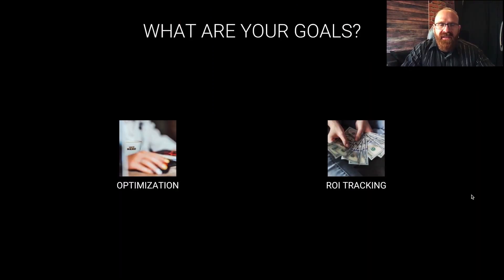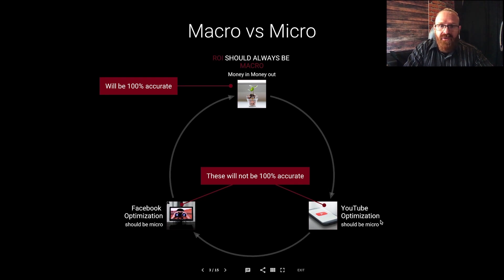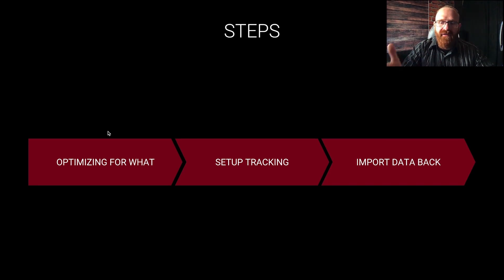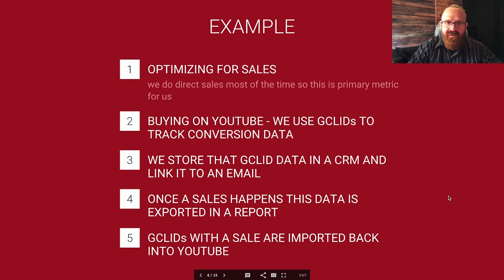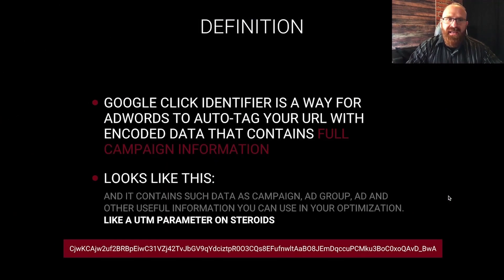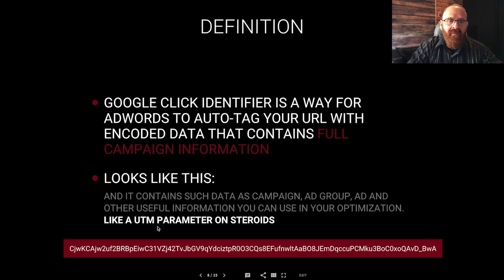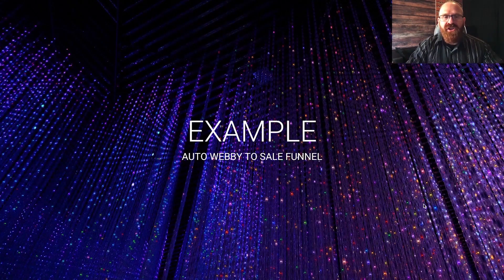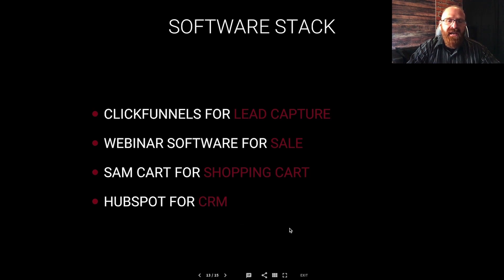How to Set Up Youtube Ads Tracking Correctly with Google Gclids? | Youtube Ads Tutorial 2020